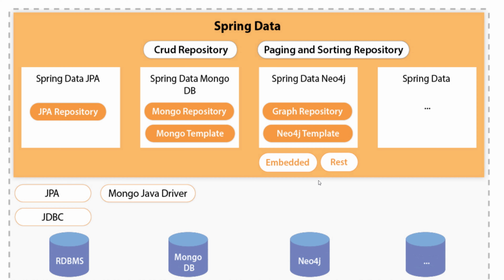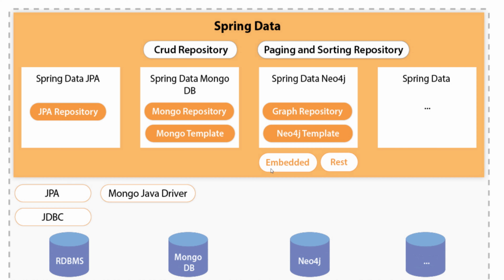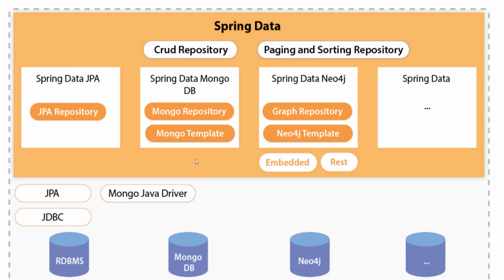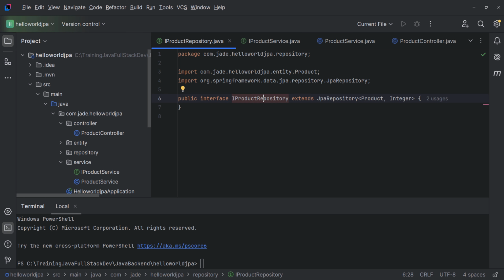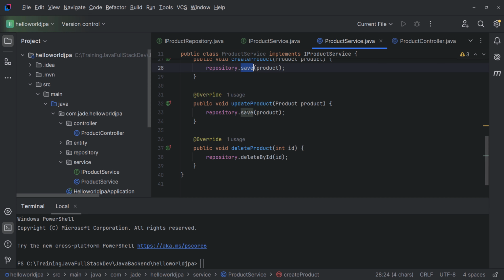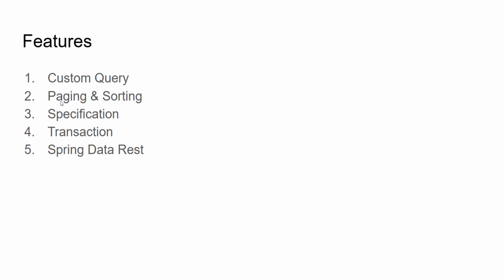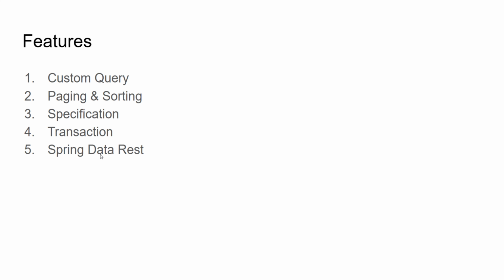Java Full Stack developer | Java Backend - Part 39: Spring Data JPA Overview